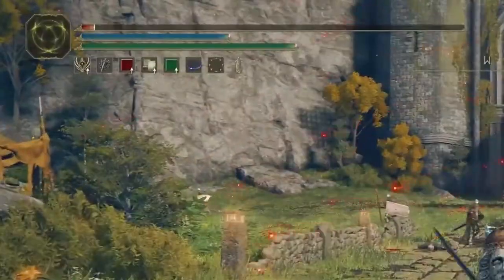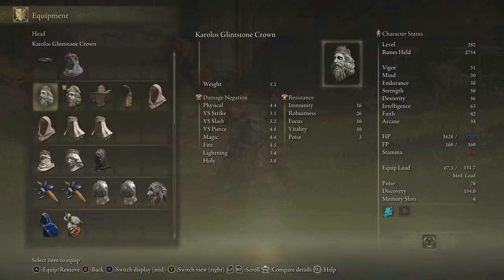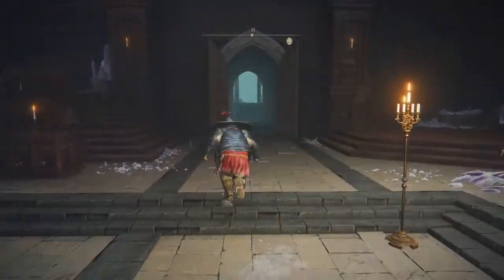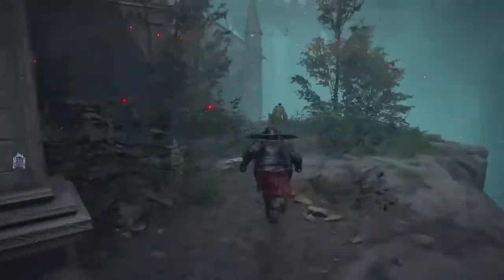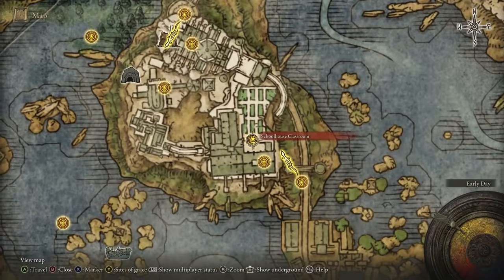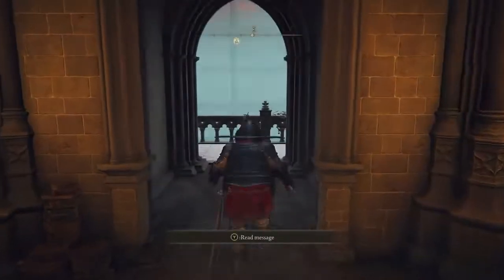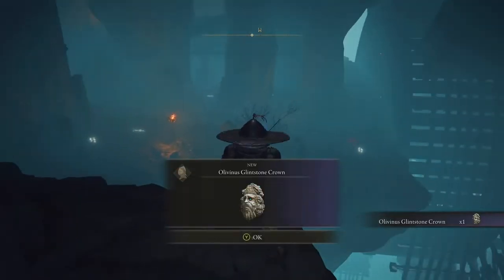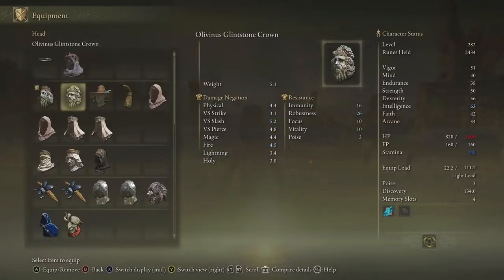Elden Ring - Unlimited Health / Regen Combo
Elden Ring is one of the best games of our time. In every game that was ever made, if you lose all your health you die. Every player wants infinite health without cheats, trainers or exploits. A legit was to have infinite health. One thing that fills health  bars is regeneration. So in this video we will see a combo of item that will grant unlimited regeneration and this leads to unlimited health.